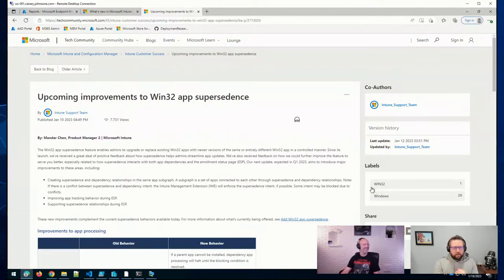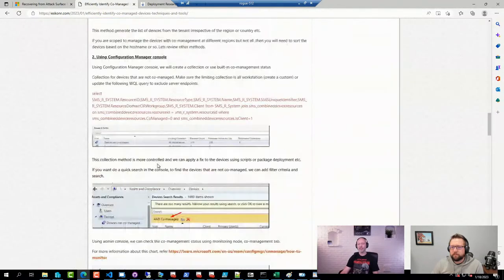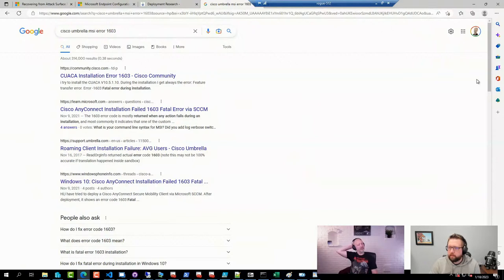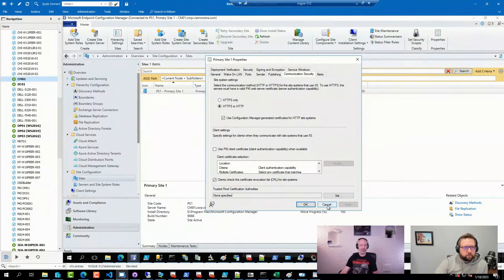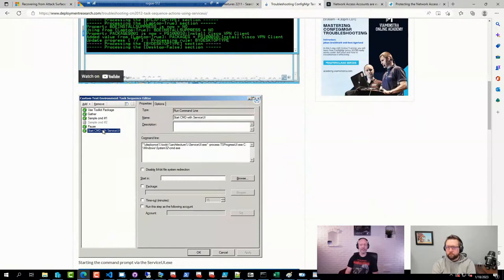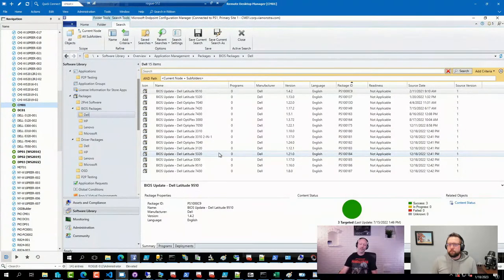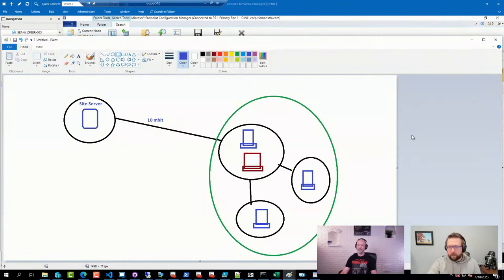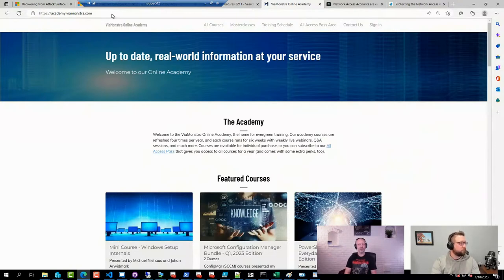1/18/23 ViaMonstra Academy OFFICE HOURS | Updates and Q&A for anything about ConfigMgr, MDT, Intune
Join us for Q&A and roundtable discussion on anything related to Windows deployment, MDT, ConfigMgr, or Microsoft Intune. We bring the experts; you bring the questions. With co-hosts Johan Arwidmark and Andrew Johnson.

🔗Upcoming improvements to Win32 app supersedence (Expected Q1 2023)

🔗Nickolaj Andersen - Script to easily assign Scope Tags to configuration profiles

🔗Nickolaj Andersen - ConfigMgr Prereq tool to support new releases of ADK

🔗Damien Van Robaeys - Intune reporting with Log Analytics: control your Dell BIOS versions (uptodate or not)

🔗Firmware assessments support now in public preview in Microsoft Defender Vulnerability Management

🔗Configuring Desktop App Installer using CSP and script?!

🔗Workplace Ninja is coming to Australia.

🔗ConfigMgr 2107 end of life is approaching, on February 2nd, 2023. Make plan

🔗What's new in version 2211 of Configuration Manager current branch